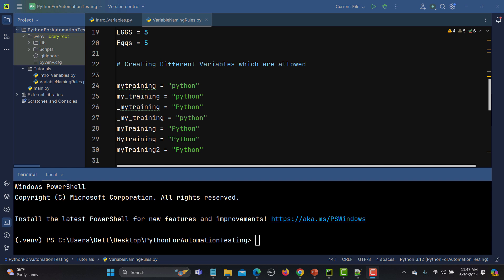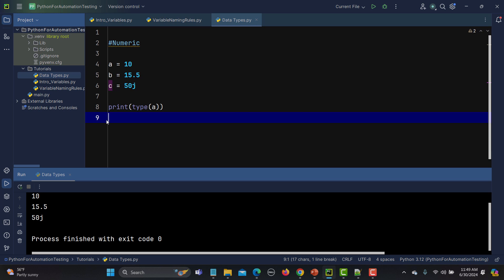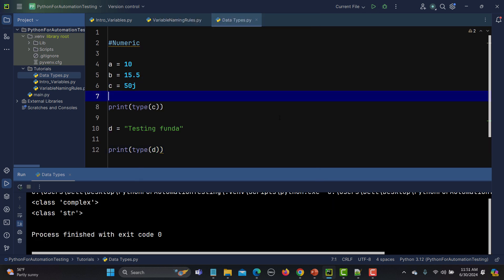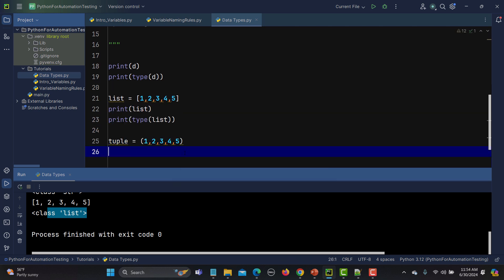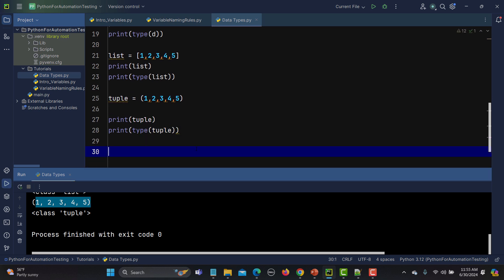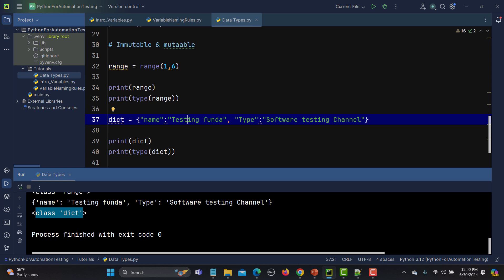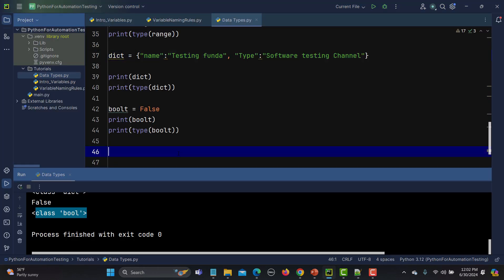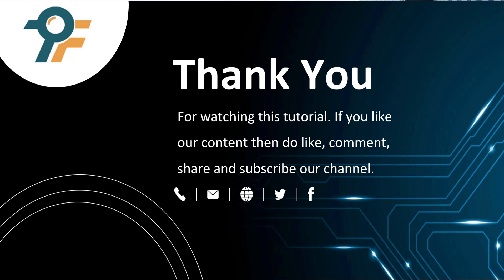Python for Testers #6 | Data Types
🎥 Python for Testing #6 | Data Types 🐍
Welcome to the Python for Automation Testing Series! In this 6th tutorial, we dive deep into Python Data Types, a fundamental concept for software testing and automation testing with Python. Whether you're a manual tester or looking to learn Python for testing, this video will help you understand how Python handles different types of data.

📌 Video Highlights

✅ What are Data Types?
✅ Numeric Data Types: Integer, Float, Complex
✅ Strings: Single, Double, and Triple Quotes
✅ Sequence Data Types: List, Tuple, Range
✅ Mapping Data Type: Dictionary (Key-Value Pairs)
✅ Boolean Data Type: True or False
✅ Set Data Types: Set and Frozen Set
✅ Mutable vs Immutable Data Types
⏱️ TIMESTAMPS

🔹 0:00 - Introduction to Data Types
🔹 0:42 - Numeric Data Types (Integer, Float, Complex)
🔹 3:30 - Strings in Python
🔹 6:27 - Sequence Data Types (List, Tuple, Range)
🔹 11:09 - Mapping Data Type (Dictionary)
🔹 13:09 - Boolean Data Type
🔹 14:19 - Set Data Types (Set and Frozen Set)
🔹 17:43 - Summary of Data Types

If you're preparing for automation testing with Python, understanding data types is crucial. This tutorial breaks down each data type with practical examples and code demonstrations, making it easy for beginners and manual testers to grasp.